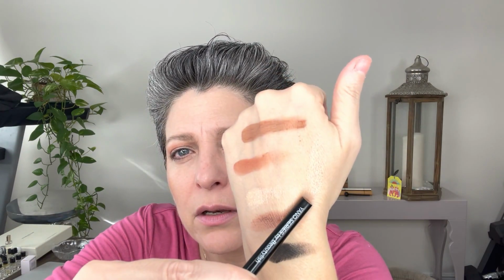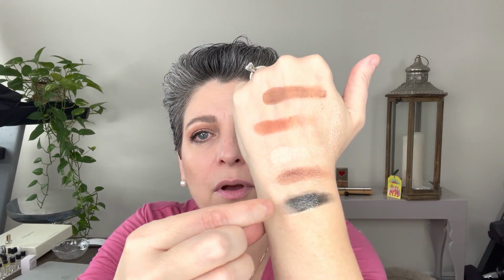WAYNE GOSS IMPERIAL TOPAZ -ALL IN ONE EYESHADOW PALETTE - CASUAL & EVENING CHANEL CORAIL ETOILE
WAYNE GOSS IMPERIAL TOPAZ -ALL IN ONE EYESHADOW PALETTE - CASUAL & EVENING CHANEL CORAIL ETOILE. First Impressions of one of the products that came in the Beautylish Lucky Bag 2022 Enjoy!

Products:
Surratt Dew Drop Foundation in 3
Wayne Goss Eyeshadow Palette in Imperial Topaz
Chanel Illuminating Blush in Corail Etoile (from limited edition La Comete Collection)
Victoria Beckham Eyeliners in Bordeaux and Bronze
Victoria Beckham Lip Liner in 3
Lipsticks:
Lisa Eldridge in Dance Card
Charlotte Tilbury Lipstick in Coachela  Coral
Chanel 191 Rouge Brulant
Chanel 107
Chanel 108

Products used most of the time together with the looks (marked with * the ones used in this video):
*Chanel Sculpting Eyebrow Pencil in Brune Naturel #30
*Cle de Peau Beauty Concealer Ivory
*Tom Ford Fiber Brow Gel in Granite 05
Tom Ford Shade and Illuminate in Intensity .05
Charlotte Tilbury Corrector in Light
Thrive Mascara in Brynn

Facts about me, for reference:
Age: 49
Skin Type: Dry/Sensitive
Skin Tone: Neutral (a little toward the cooler side, yellow undertones)

Closest Foundation Shade Matches:
Westman Atelier  I
Lisa Eldridge The Foundation in 7
DiorSkin Forever 010
Dior Capture Totale Triple Correcting Serum Foundation in 010
La Mer The soft fluid long wear foundation in Creme 03
Surratt Dew Drop Foundation  and Skin Foundation Wand in 3
Chanel Sublimage Foundation in 20
Chanel Vitalumiere Foundation in 10 B
Clé de Peau The Foundation and Radiant Cream to Powder Foundation in 010
Tom Ford Traceless Foundation Stick in .5 Porcelain